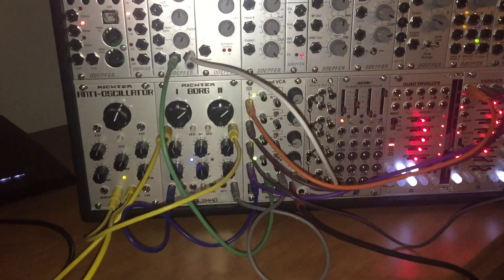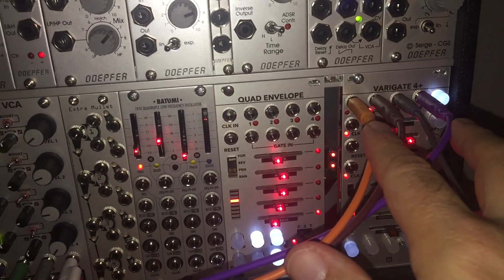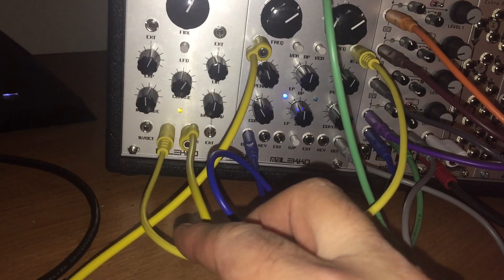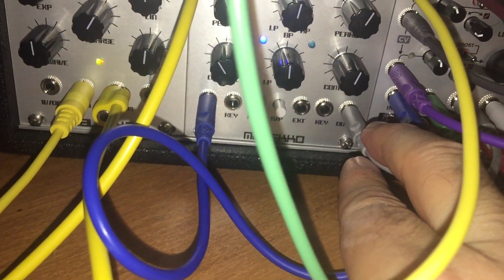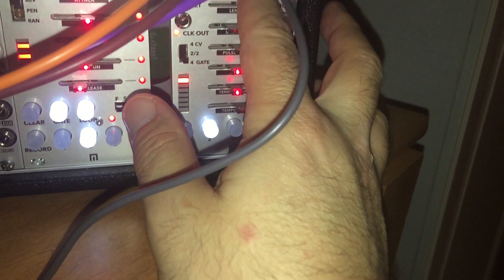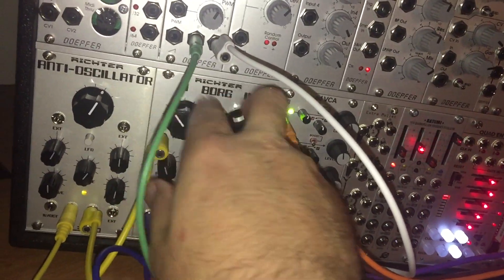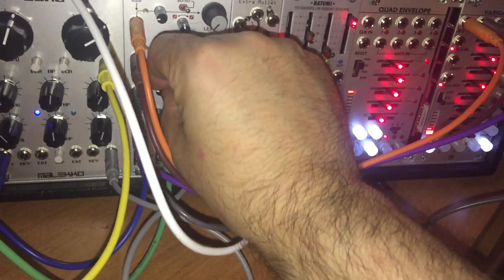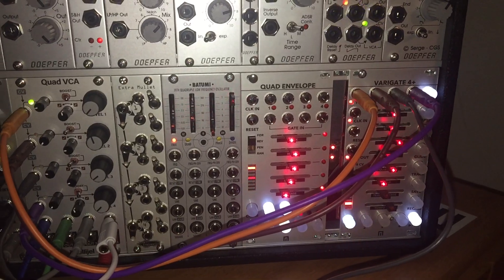First Test Malekko Varigate 4+ Modular Sequencer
First test of new Malekko Varigate 4+ sequencer with Malekko Anti-Oscillator and Doepfer VCO using Borg Filter and Intellijel Quad VCA.